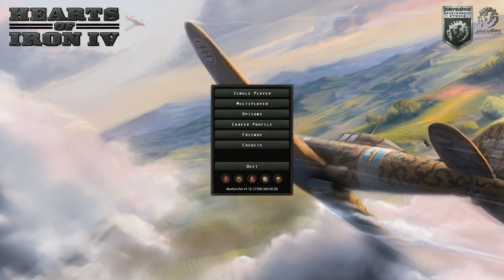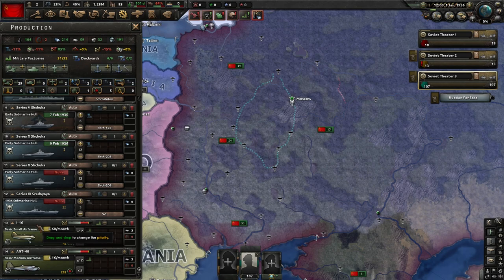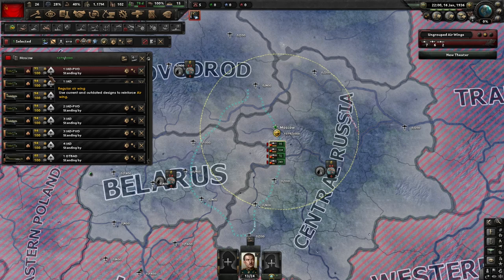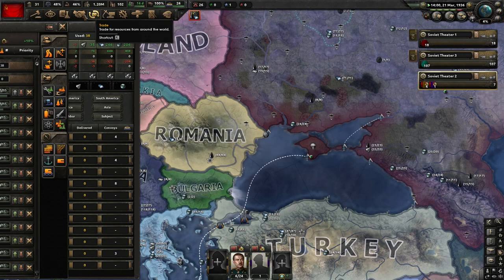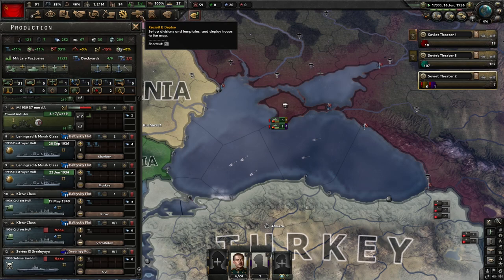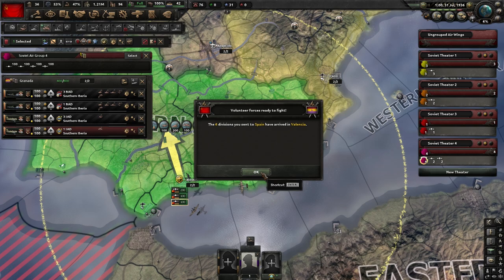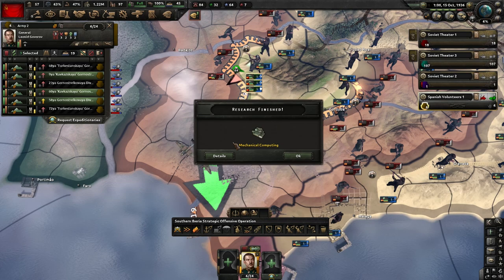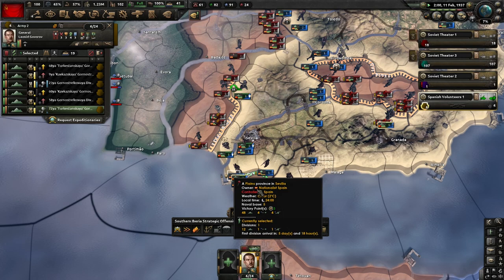By Blood Alone: How to Play Russia Ep.1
A beginners guide to HOI4 Russia that goes into depth.
Played on Civilian Difficulty.
For NEW players trying to get into the game, DLC included.